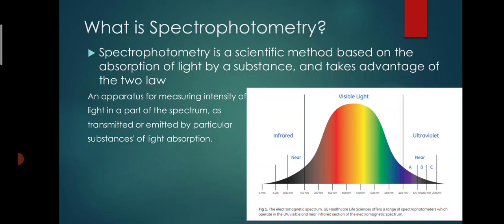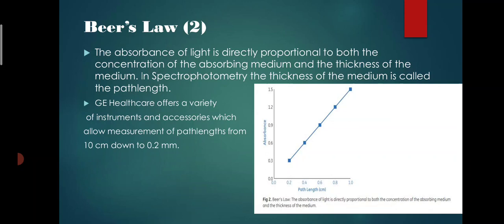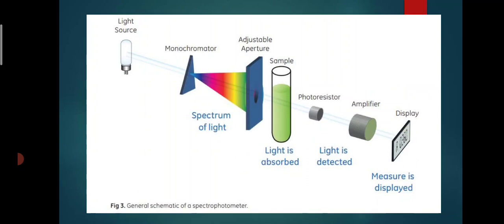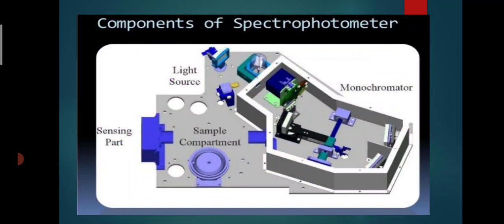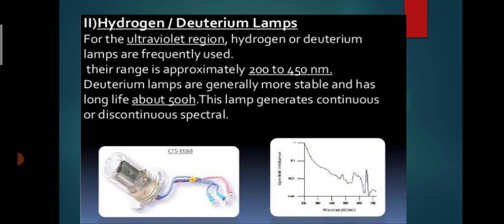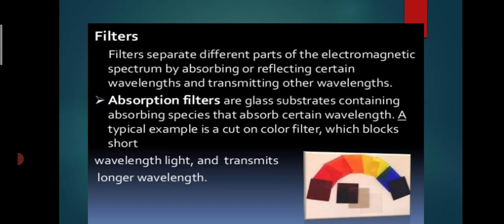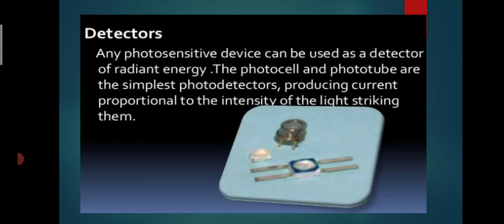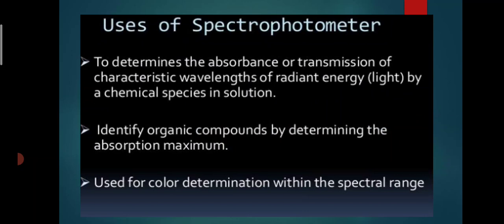Spectrophotometry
Principal,construction and uses of spectrophotometers.